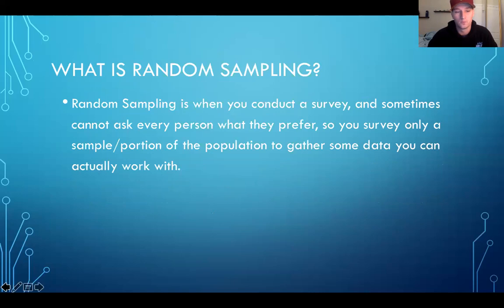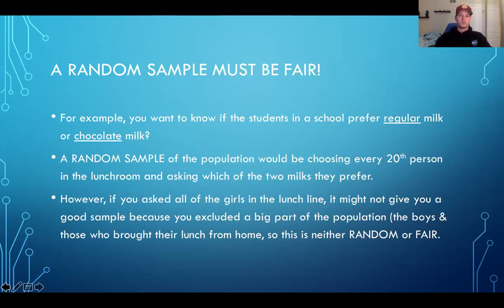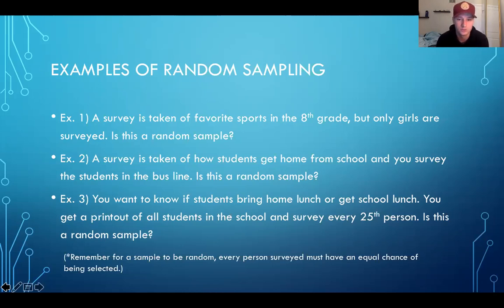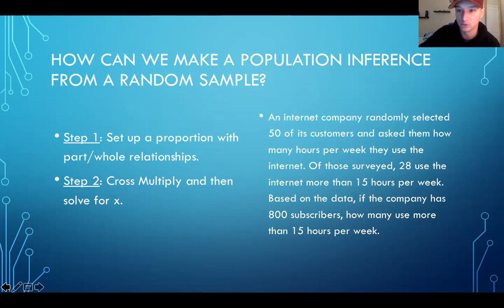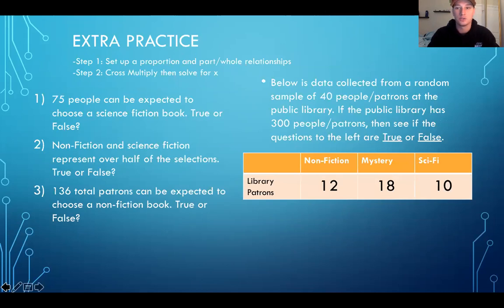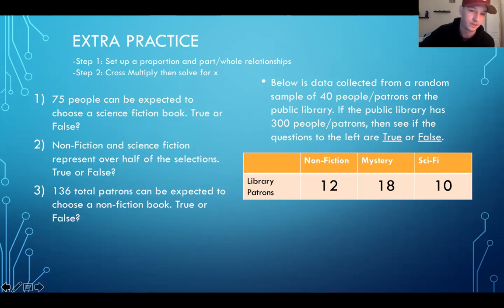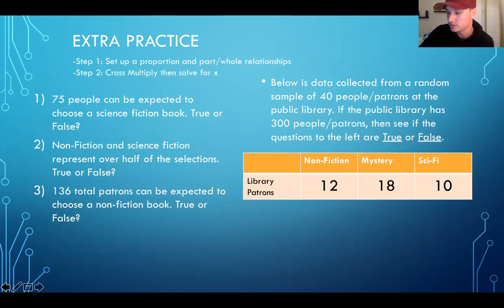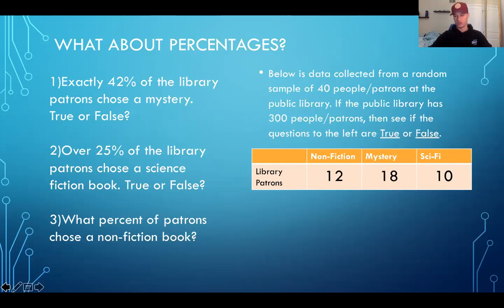Understanding Random Sampling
ITL 528 Week 4